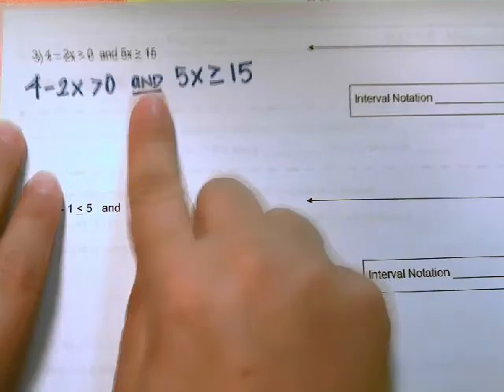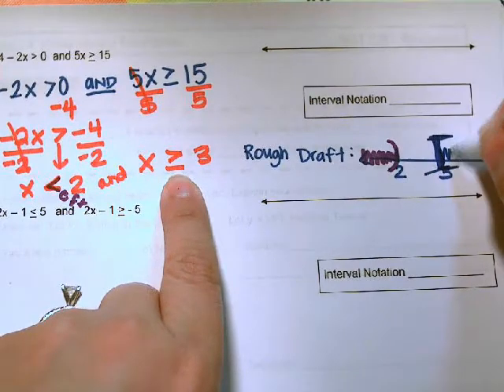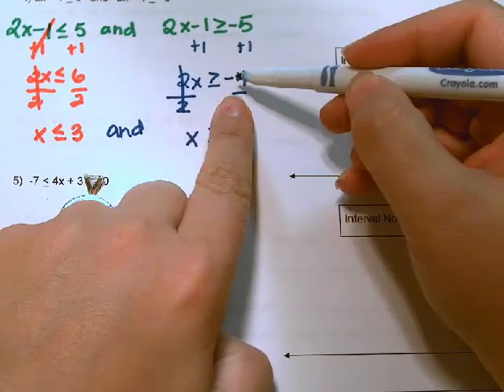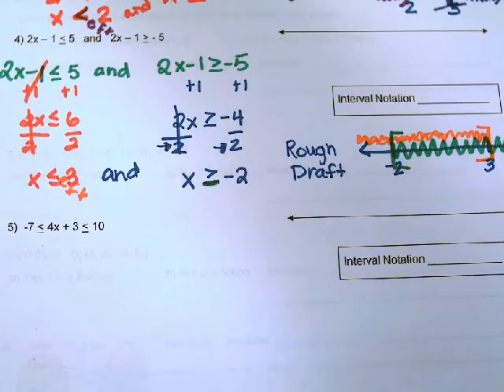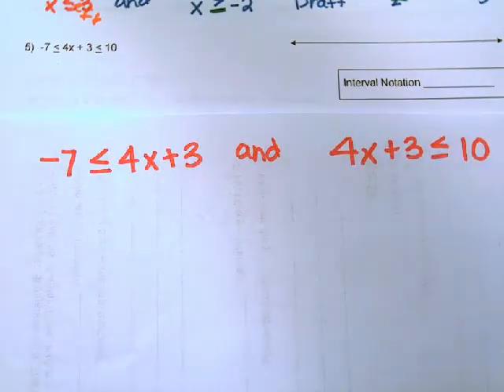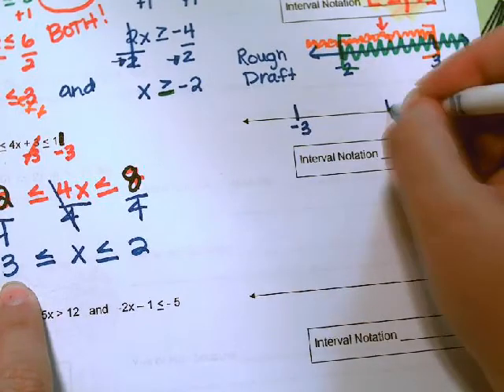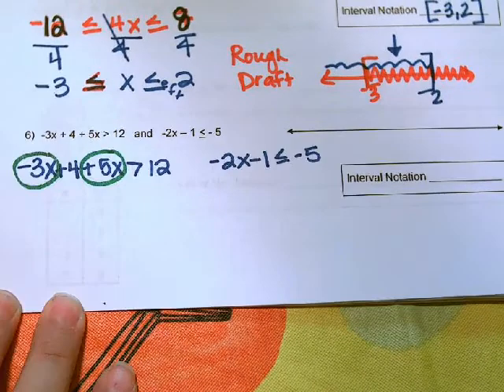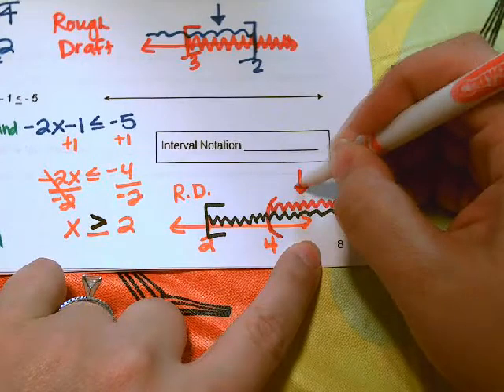Lesson 3 # 3 - 6 Compound Inequalities "and"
These are video notes for my class on compound "and" inequalities